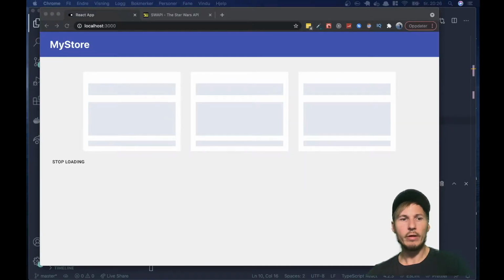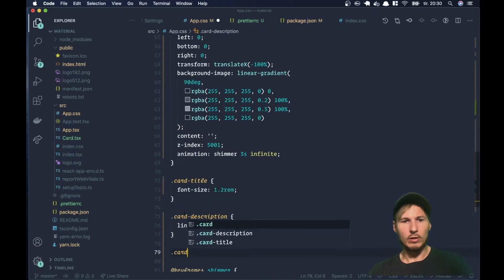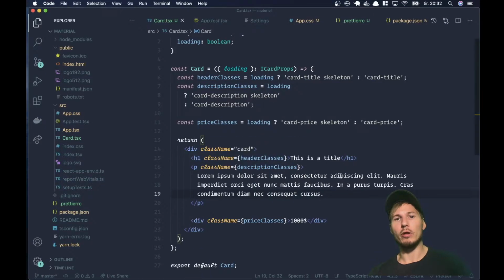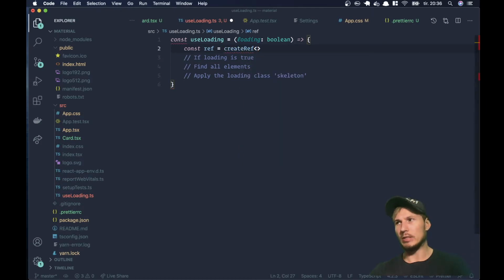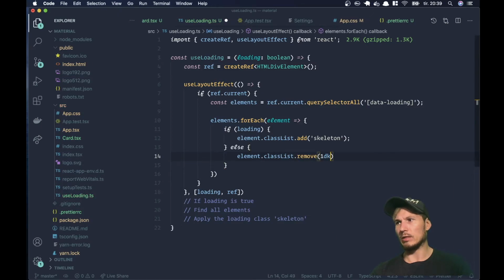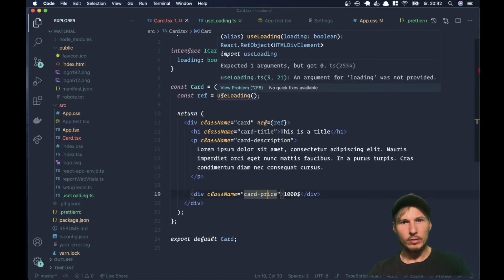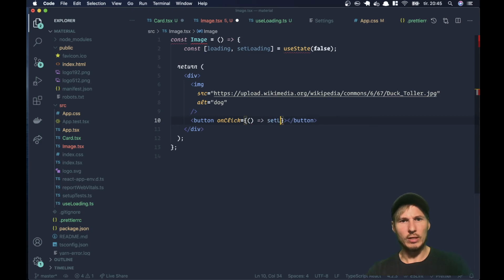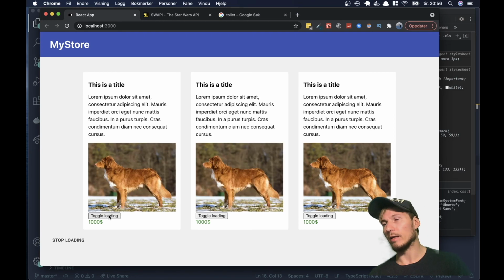How to create a reusable loading hook in react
In this video we continue working on loading screens by creating a a reusable loading hook that we can use to create effortless loading across our components in React.